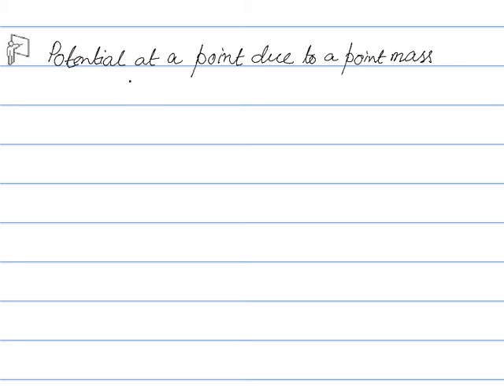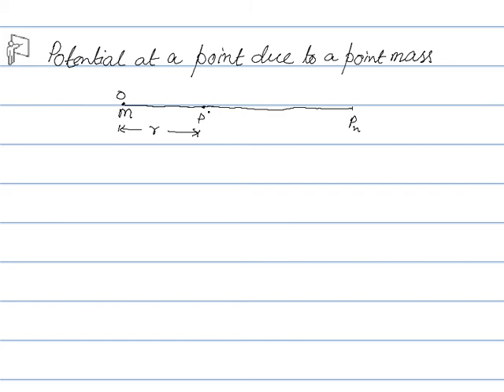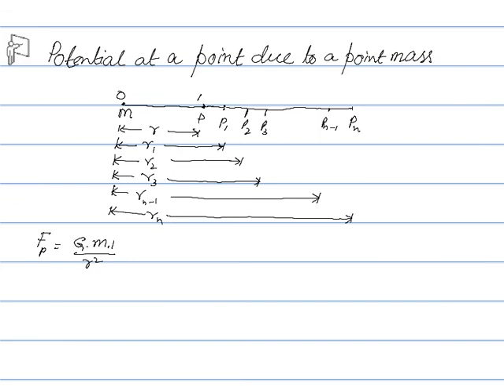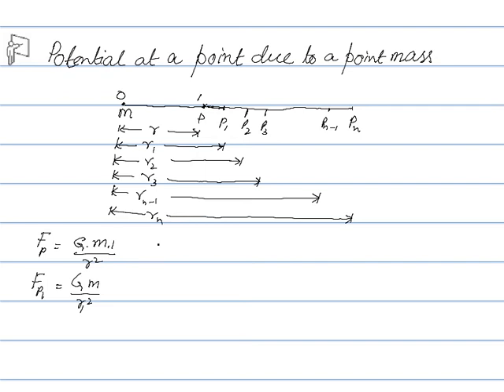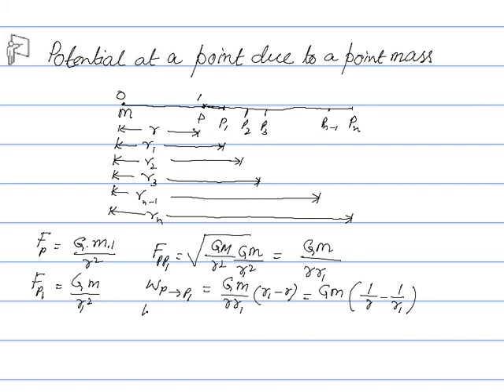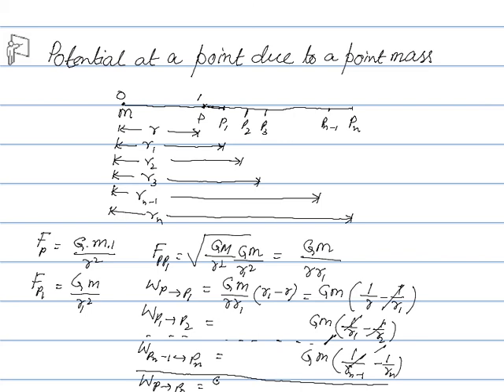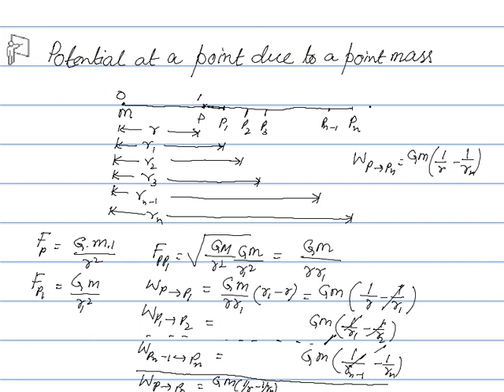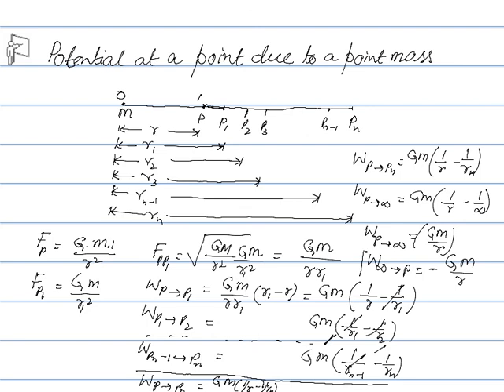Gravitation Part 2